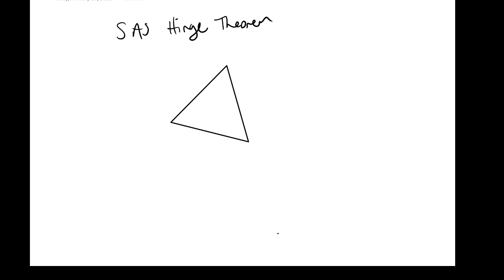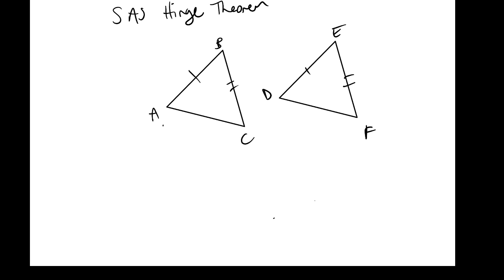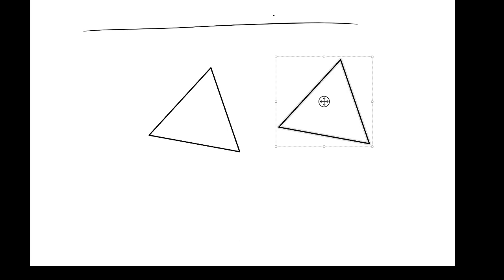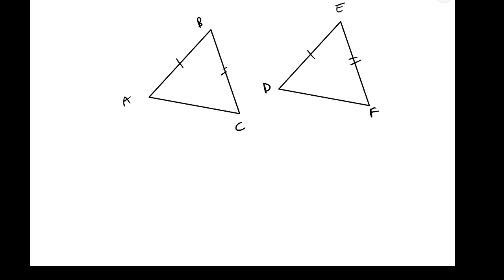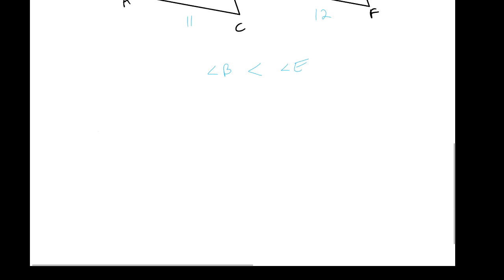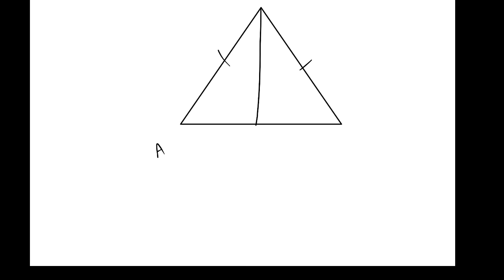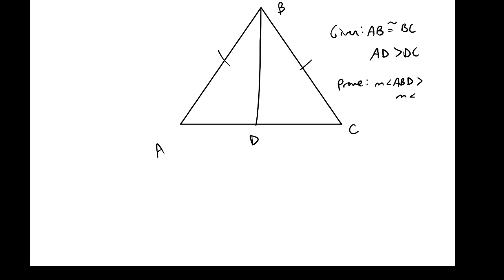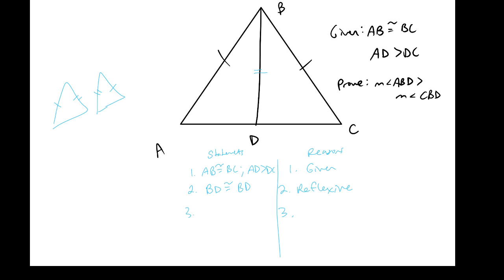Geometry Lesson 6.6 Inequalities in Two Triangles